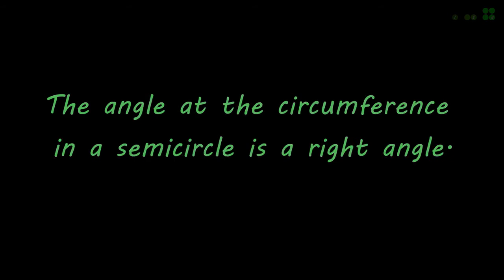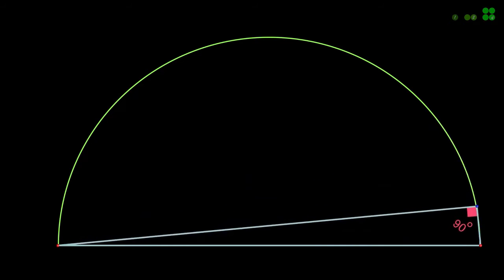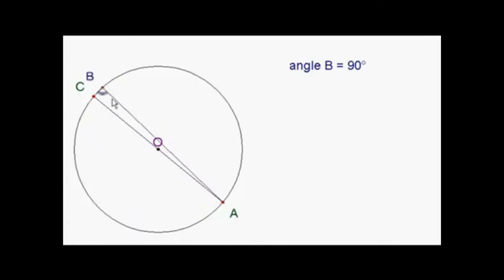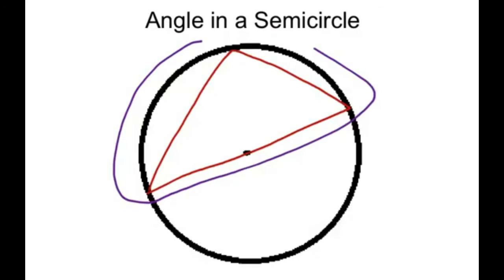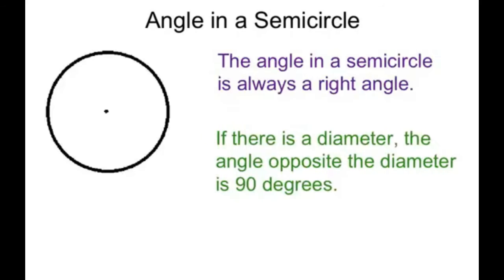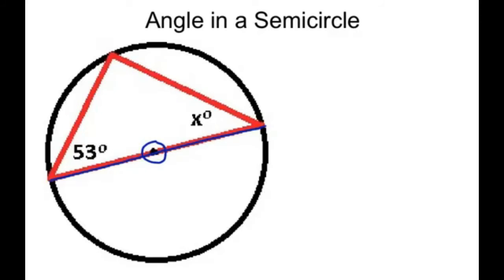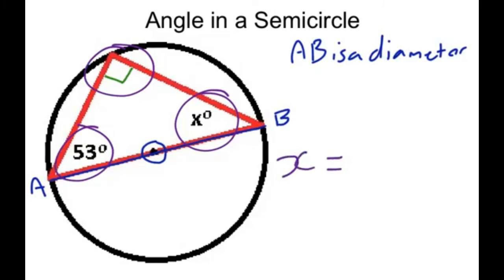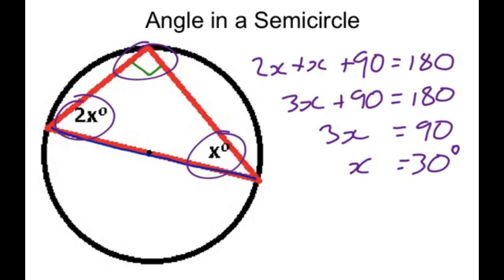semicircleAngle90degree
In mathematics, a semicircle is a one-dimensional locus of points that forms half of a circle. The full arc of a semicircle always measures 180°. It has only one line of symmetry